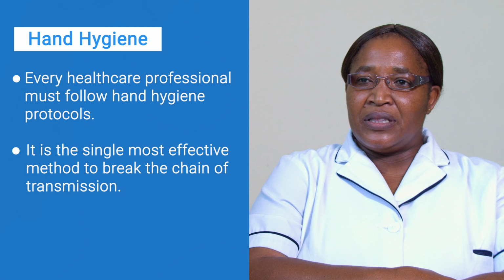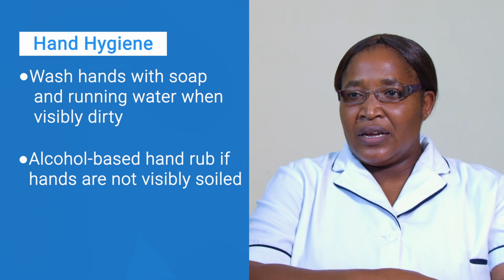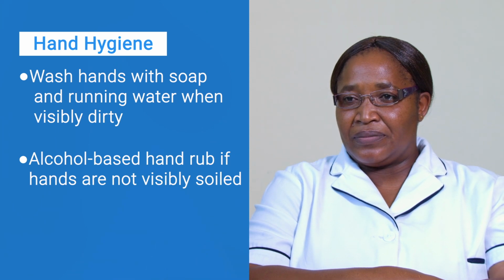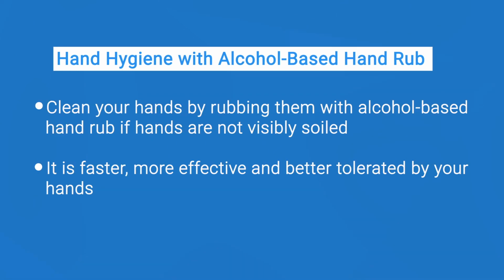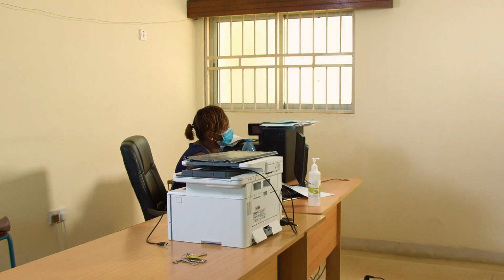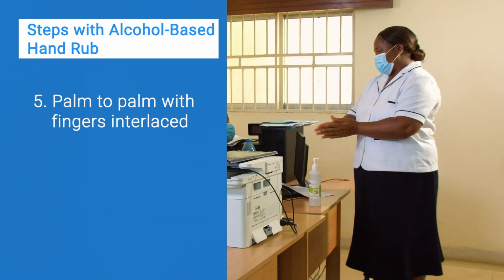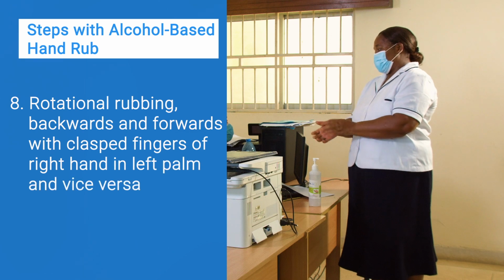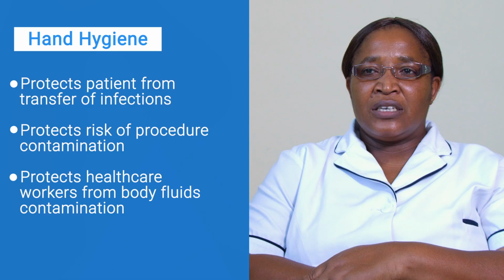PREVENTION OF COVID 19 TROUGH HYGIENE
It is a training video on how to prevent COVID 19 Infection through hand hygiene.